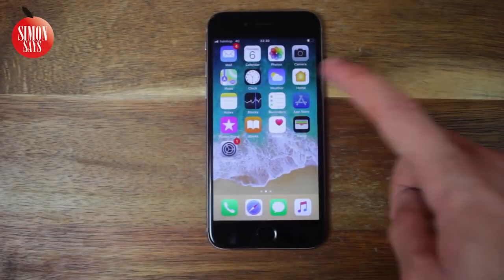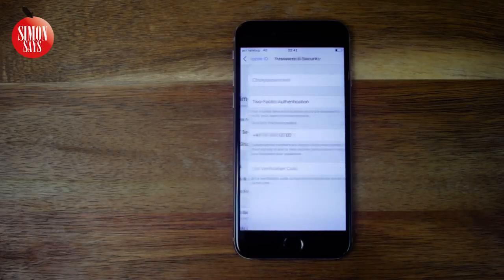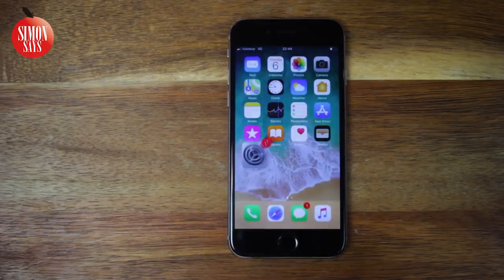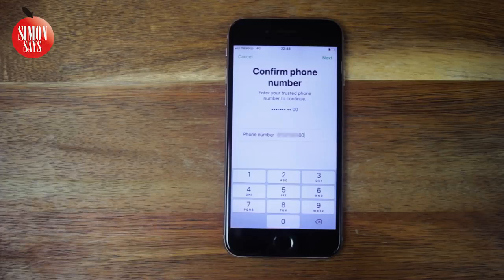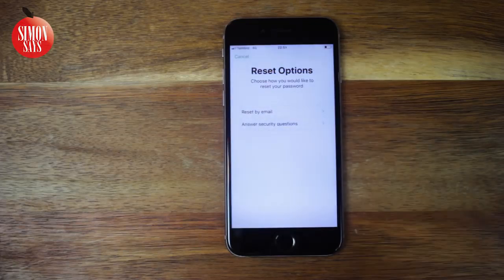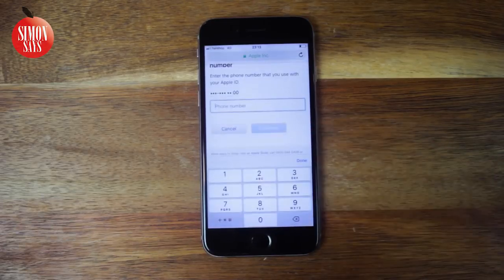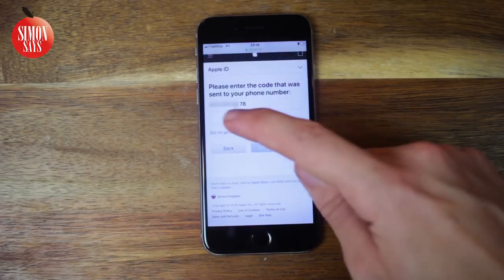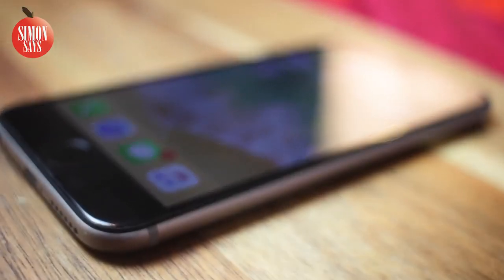HOW TO FIX FORGOTTEN APPLE ID AND PHONE NUMBER STEP BY STEP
This video explains what to do if you forgot your Apple
ID password and don't have access to your trusted
phone number anymore, or if you even forgot it. You can
use a iphone, ipad, computer etc.

Videos mentioned in the video:
Forgot Apple ID:
If you forgot you...
Forgot Apple ID Password: • If you FORGOT APP...
Forgot passcode: If You FORGOT THE...

The devices in the video:
1. iPhone 6 with iOS 11.4.1

Regards,
Simon